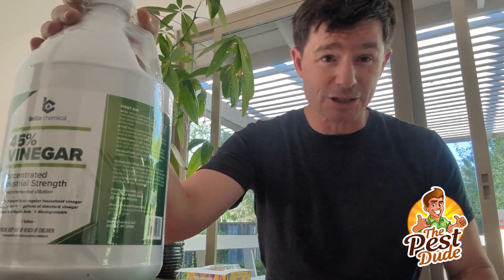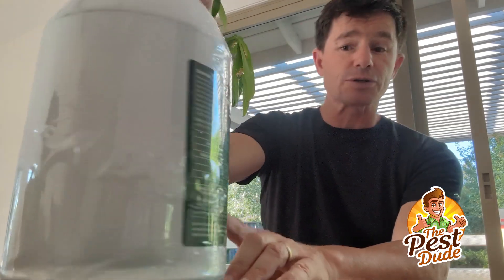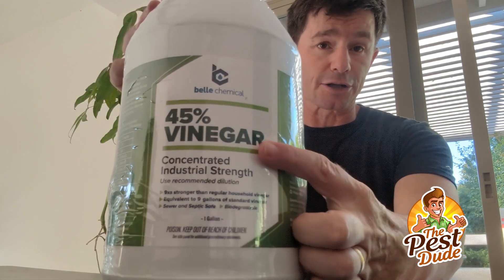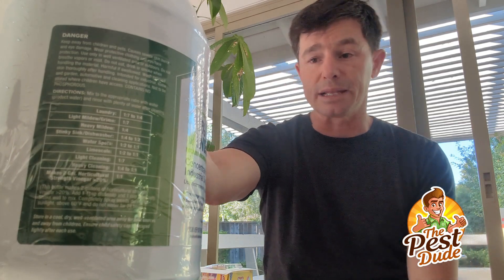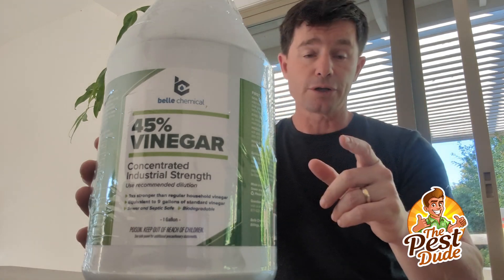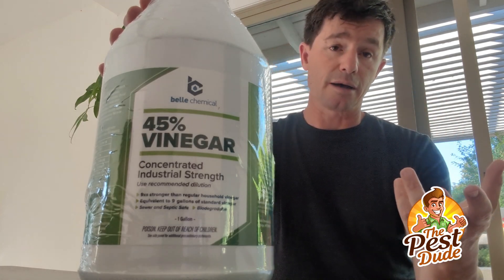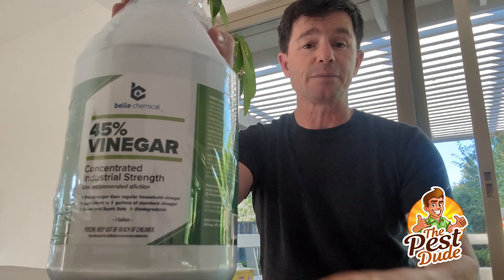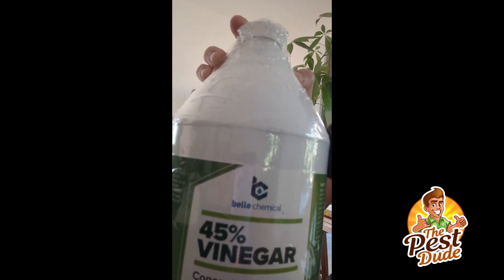Understanding the Deadly Power of 45% Vinegar for DIY Herbicides- Dangerous Stuff!!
Hey everyone, it's Zach Smith, the Pest Dude, here to share some exciting and essential information about using 45% vinegar as a powerful herbicide. If you're looking for an effective, non-chemical way to tackle those pesky weeds, this video is for you!

In This Video:

- Introduction to 45% Vinegar: Learn about the potency and applications of this industrial-strength vinegar and why it’s far more effective than the regular 5% kitchen vinegar.

Vinegar mentioned in the video

- Safety First: Understand the importance of handling this strong acid with care. We'll discuss the dangers associated with it, such as severe eye and skin burns, and the proper first aid measures to take in case of accidental exposure.

- Application Tips: Discover how to use 45% vinegar as an herbicide. We’ll cover the best practices, including adding dish soap and light oils to help the vinegar stick to plant leaves.

- Recipe for Homemade Herbicide:  Get a simple recipe for making your own herbicide using 45% vinegar, water, and dish soap. Note the crucial advice on avoiding salt to prevent soil damage.

-Safety Precautions: Emphasize the necessity of wearing eye protection and gloves to ensure safe application.

Key Takeaways:

- 45% vinegar is a highly effective, biodegradable herbicide but must be used with caution due to its toxicity.
- Proper safety gear and knowledge of first aid are essential when handling this substance.
- Mixing vinegar with dish soap and light oils can enhance its efficacy in killing weeds.

Our mission is to help you manage pests effectively and safely. Happy spraying!

for more tips, tricks, and advice on pest control.